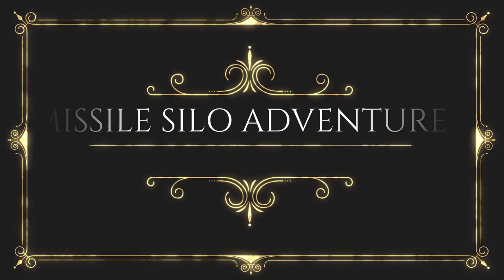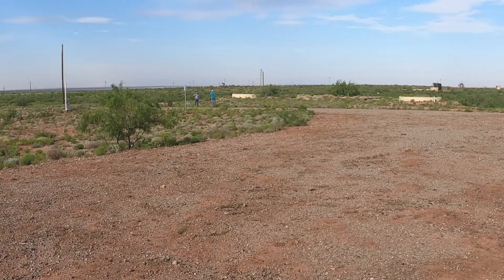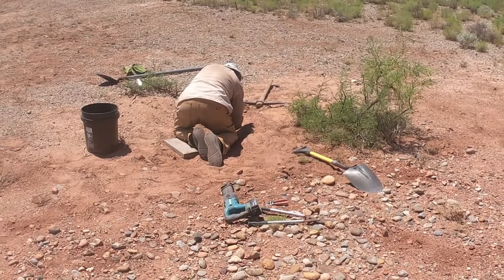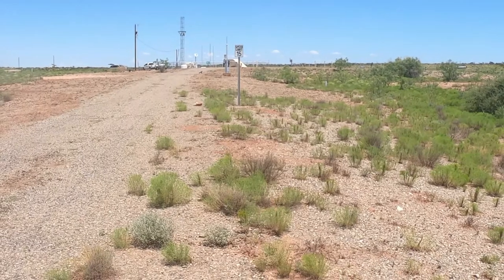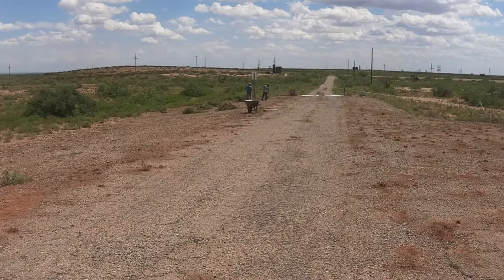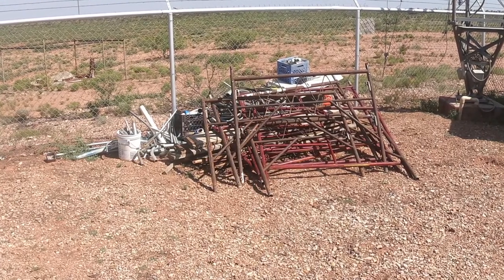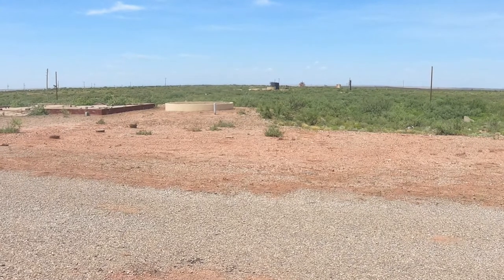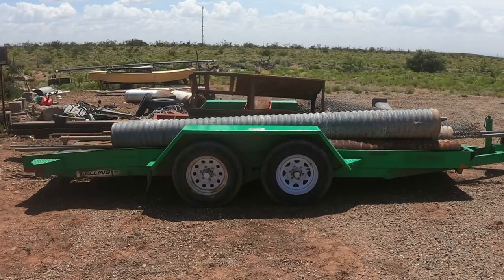Missile Silo Adventure 5